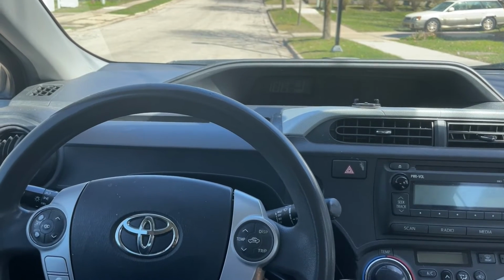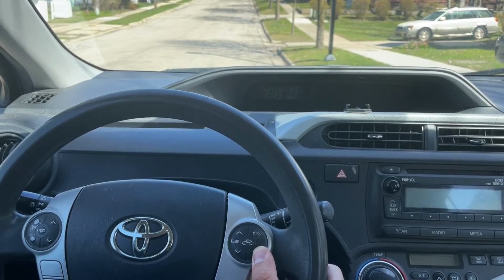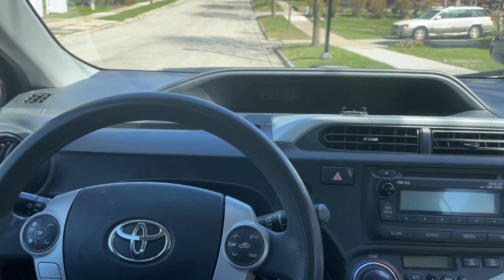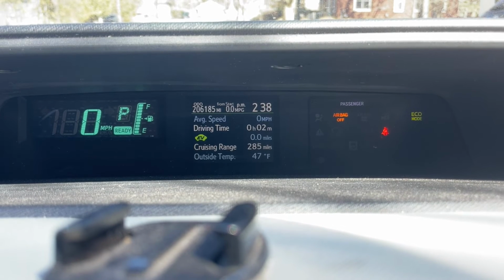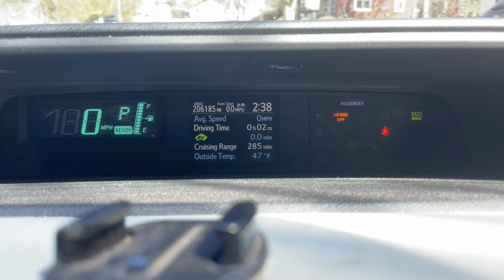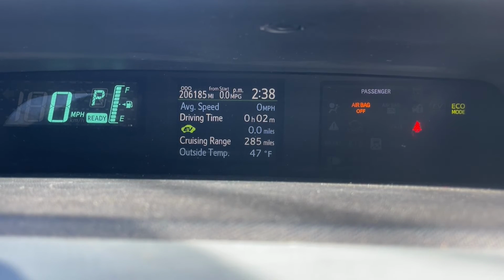How To Reset Toyota Prius C Maintenance Required Light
In this video we teach you how to reset the Toyota Prius C Maintence Required Light. This will work for all years of the Toyota Prius C.
My Favorite Car Replacement Wipers

The Maintenance Required light on the Toyota Prius C activates every 5,000 miles to remind you to get the scheduled maintenance or get an oil change.  It automatically activates every 5,000 miles and can be reset by pressing a combination of buttons.

1. Turn on the ignition, you then need to press buttons immediately after you turn on the ignition as listed below.
2. Once the car ignition is turned to on, and the dash activates Press the display button 3 times and hold on the third press and keep holding. The dash will then count down from 5 telling you the light is resetting. Once it is reset and the countdown is complete you can let off the button.
3. The Toyota Prius C Maintenance Required light is now reset. It will automatically turn back on in 5,000 miles.

This was preformed on at 2012 Toyota Prius C but will work on all models of the Toyota Prius C and all years of the Toyota Prius C.